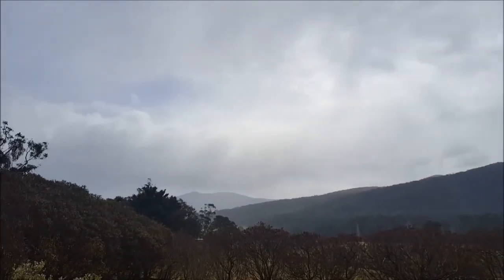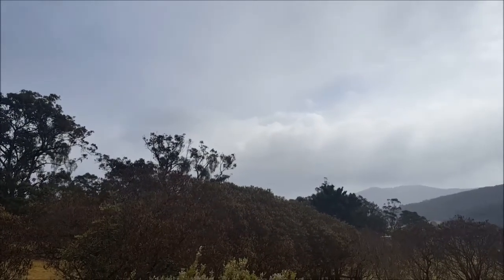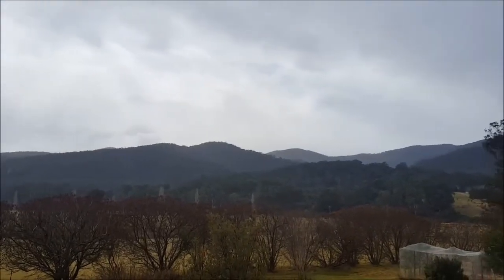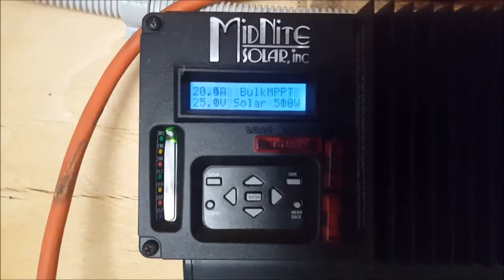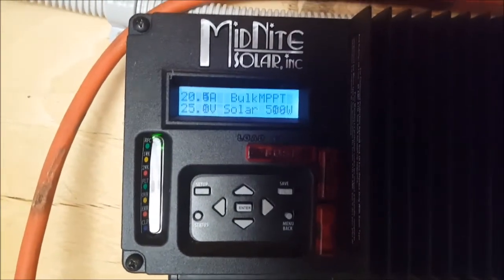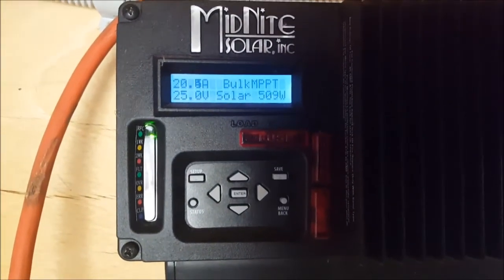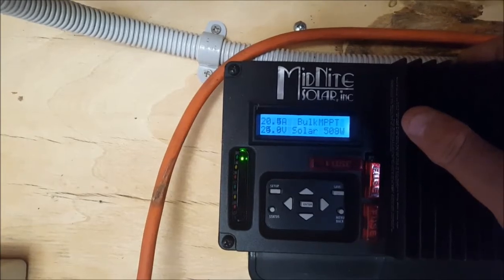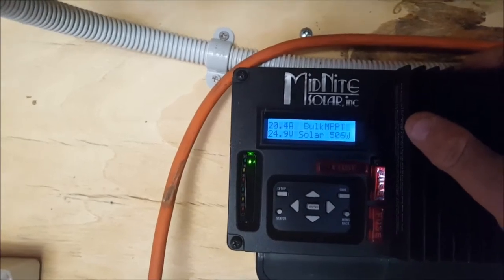Off Grid Solar Power - Fully Charged Batteries on an Overcast, Rainy Day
Just a quick update on my DIY off grid solar power system. Even on an overcast day, I'm able to pull 500W from the 2kW PV array.

The charge controller was in float mode by 12.20pm, which is pretty good considering it takes until about 11am even on a sunny day.